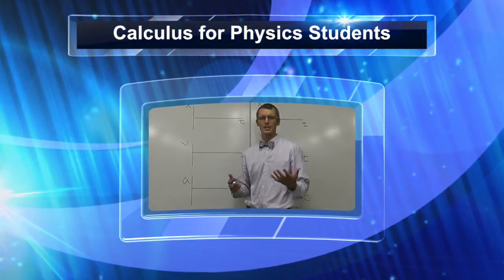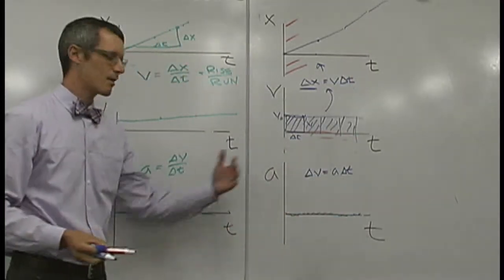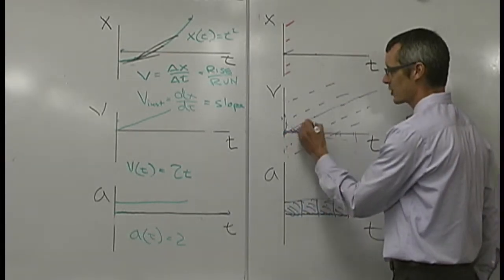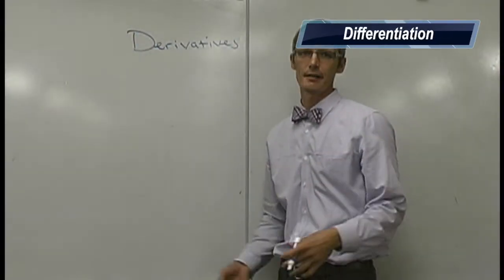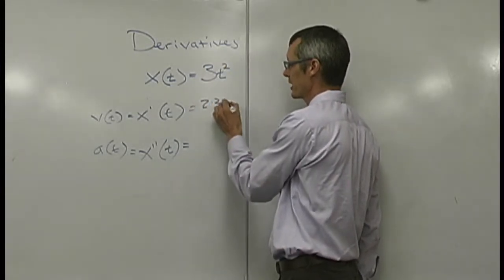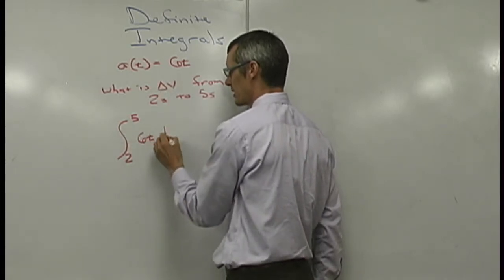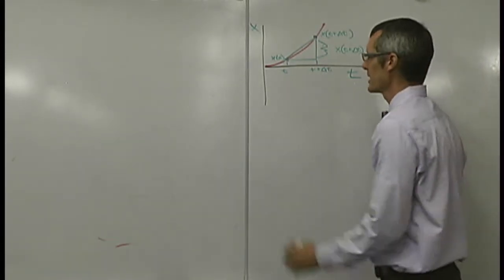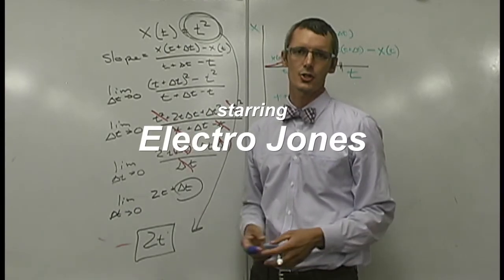Calculus for Physics Students